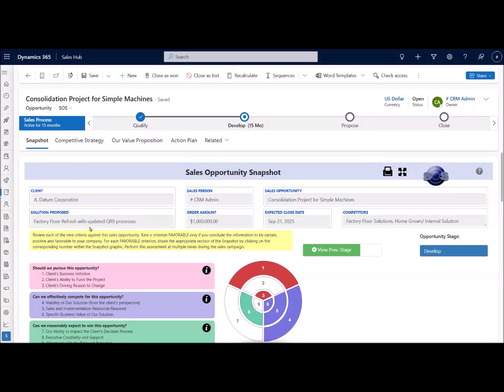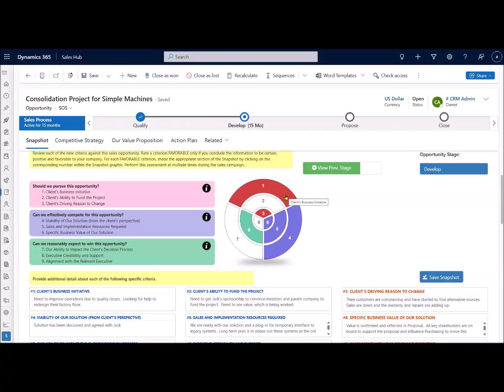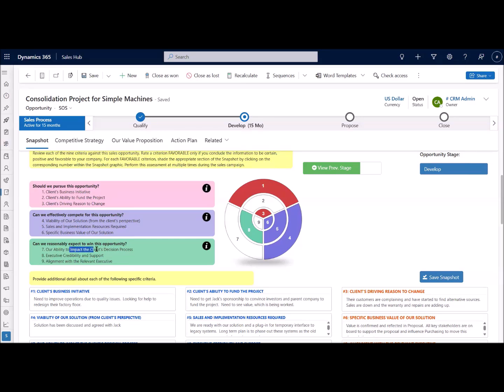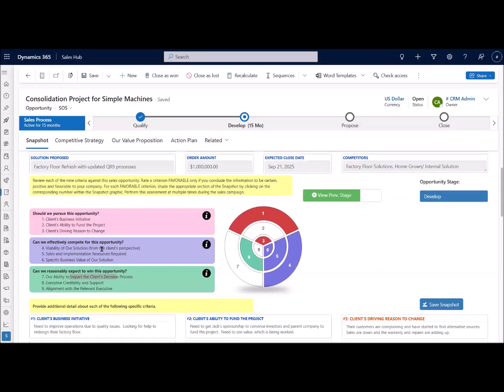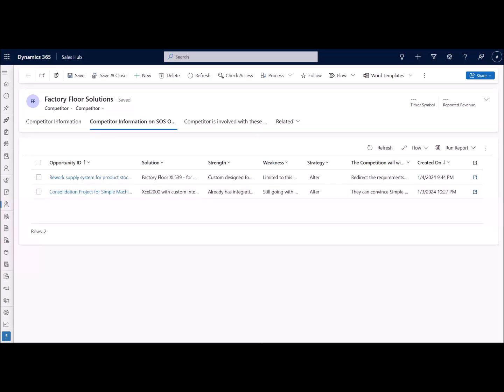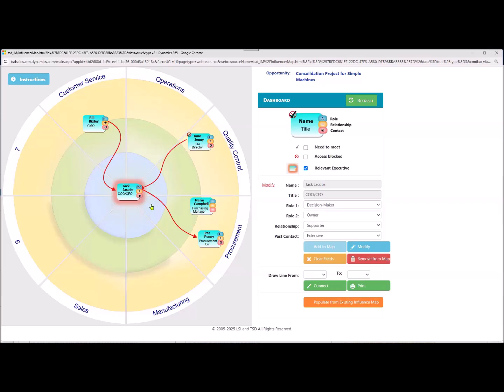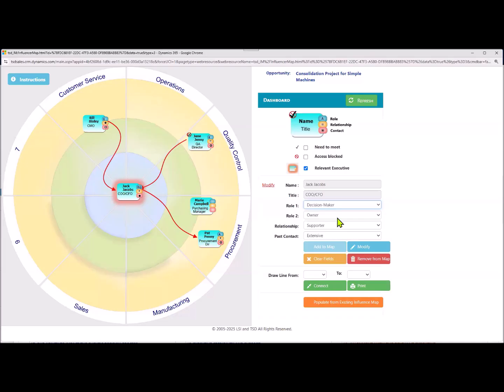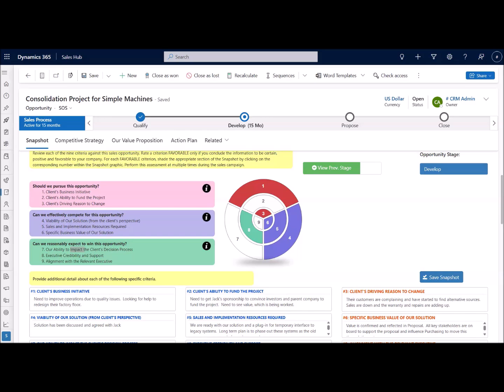SOS for D365 App Overview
SOS for D365 – Helps Sales Sell

Sales teams love using SOS for D365 - the app which supports the Sales Opportunity Snapshot methodology. Since SOS is integrated with D365, sales professionals don’t have to use a separate system and are not just uploading opportunity information for management use. All the functionality they needed to help them win is built right into SOS for D365.

Most CRM systems are built for sales management; this solution is built for sales professionals. The Microsoft Gold Partner who built the app for TSD said, “SOS for D365 is the missing link of CRM.”

Sales management will become better coaches and mentors. Sales management will be able to visualize the status of every Opportunity at a glance, allowing analysis of the opportunity and the sales professional. SOS for D365 will allow sales management to help newer team members overcome obstacles like building a strategy against a competitor, getting executive buy-in, and building a stronger value proposition.

You get actionable insights. SOS for D365 leverages the strengths of the SOS Methodology and the power of D365 to provide Sales professionals and Management with unique insights that D365 alone cannot provide.

The SOS App is supported by proper methodology training. Our SOS methodology workshop takes just 8 hours and uses real opportunities being worked by the participants.

SOS simplifies the complex sale, increasing revenues, win rate, margins, and client satisfaction. The SOS for D365 app provides a guide to implementing the powerful SOS methodology, capturing qualification data at every sales stage.

Not only will this information help you win THIS deal, but it also informs decisions on how to WIN (or walk away from) future deals involving the same or similar Accounts. Stakeholders, and Competitors.